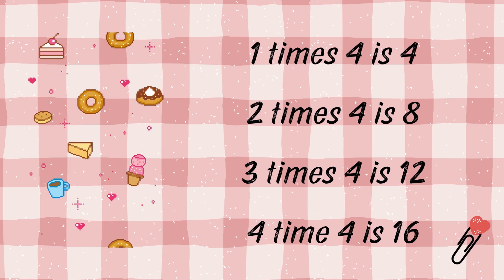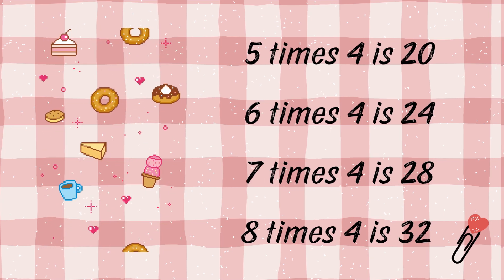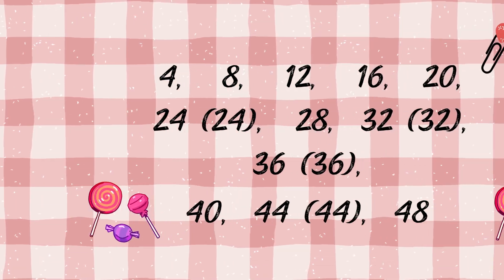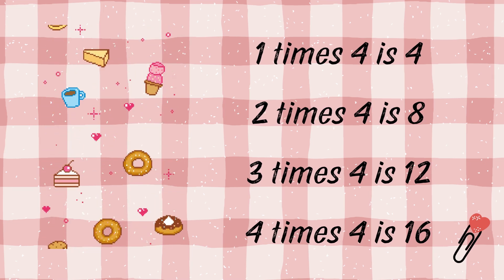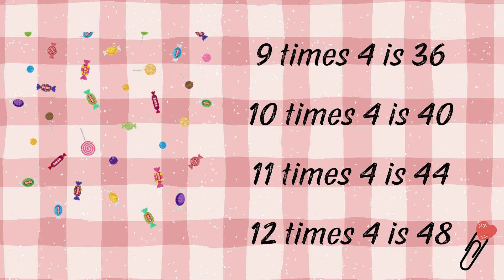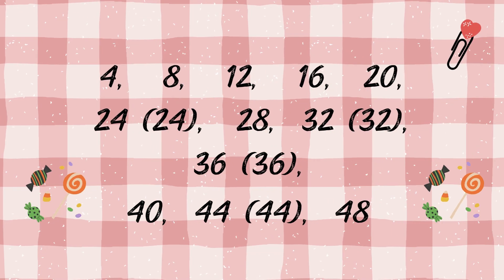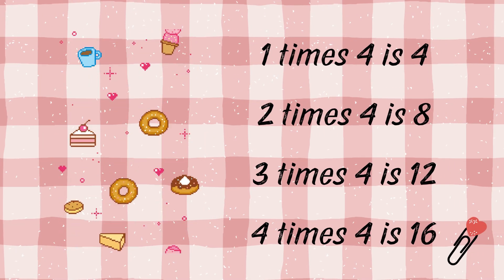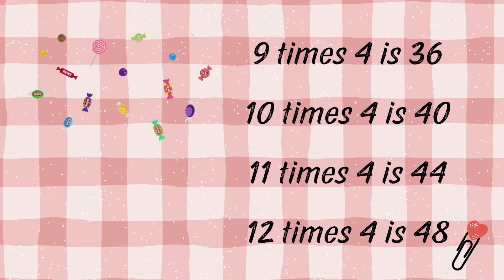The 4 Times Table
Sing and learn the 4 times table!